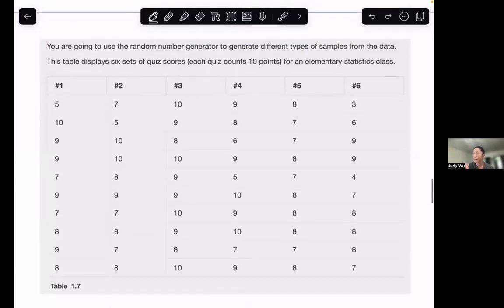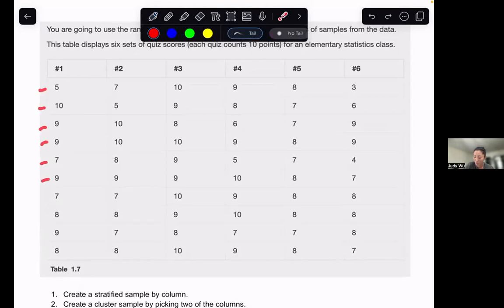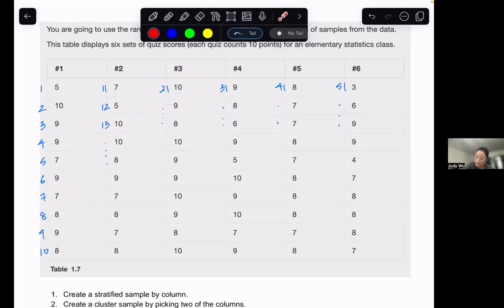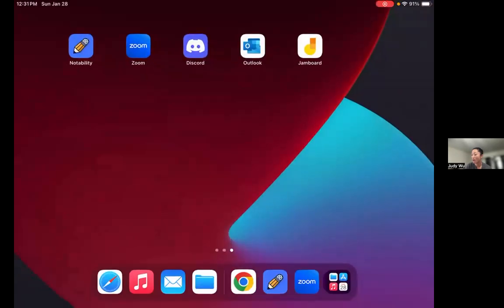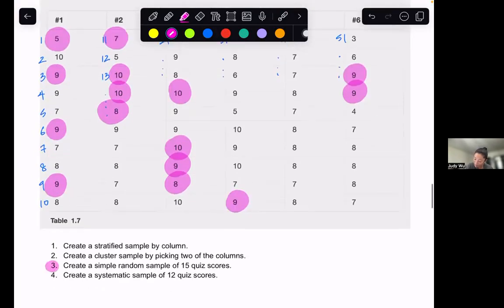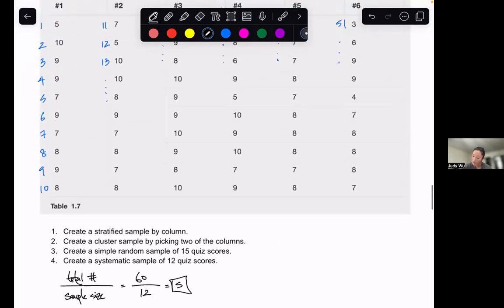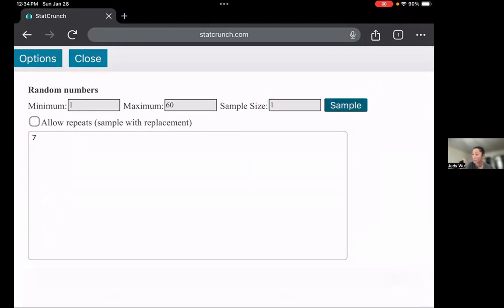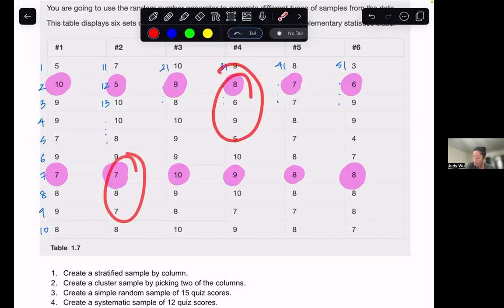Apply Sampling Methods: Simple Random & Systematic